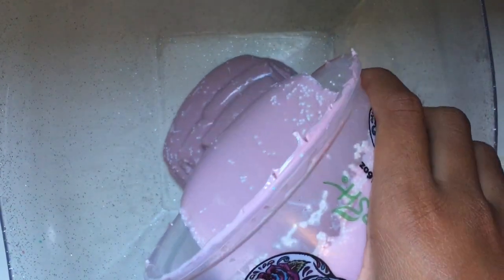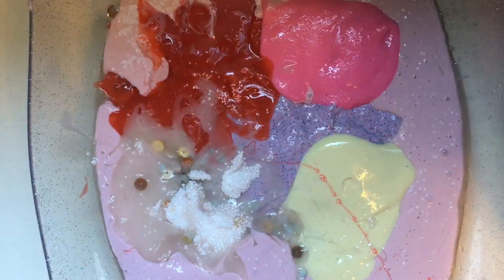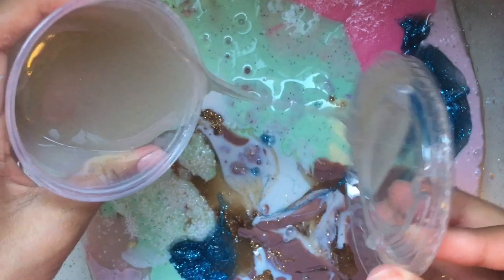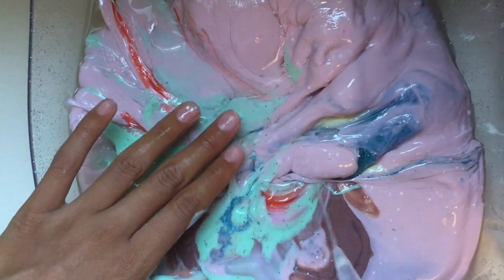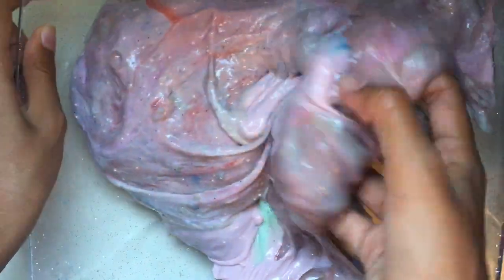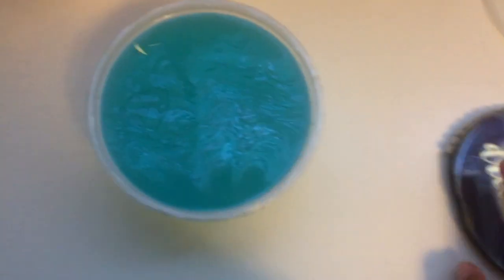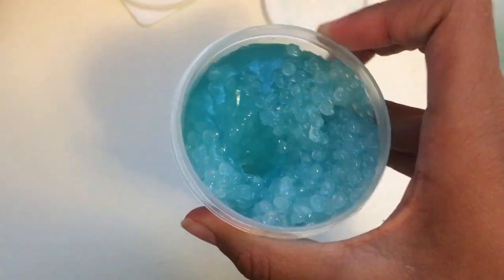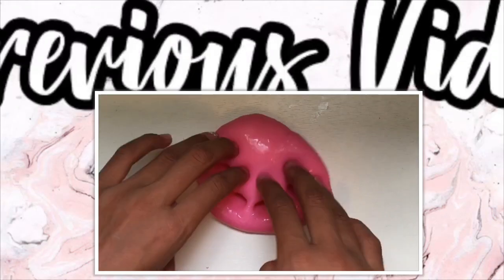Slime Smoothie + CHANNEL UPDATE! | Mayel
Hey everyone! Today, I'm mixing all of the slimes I own to make one giant slime smoothie! In this video, I also gave you all a quick channel update on all of the new content you will be seeing on my channel!

♥ My Activator: ♥
1 tsp of borax and 1 cup of warm water